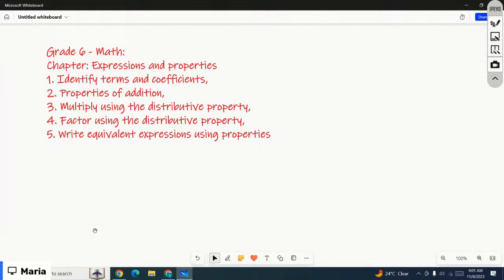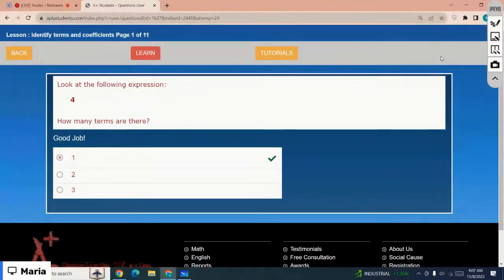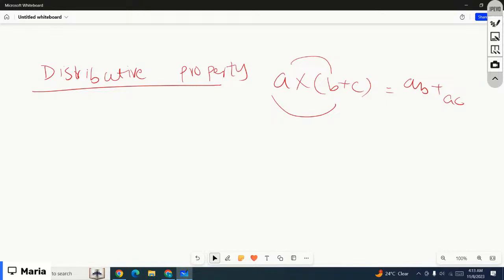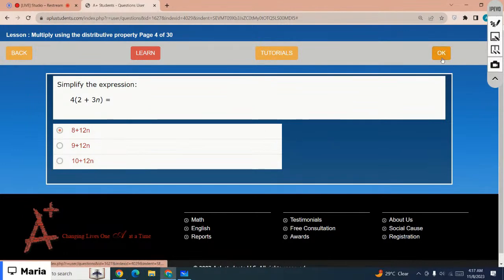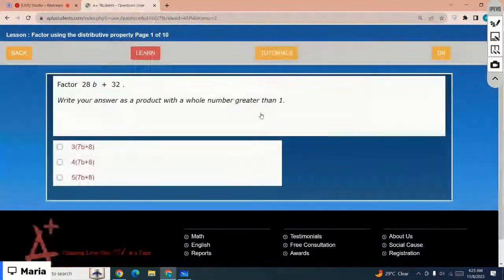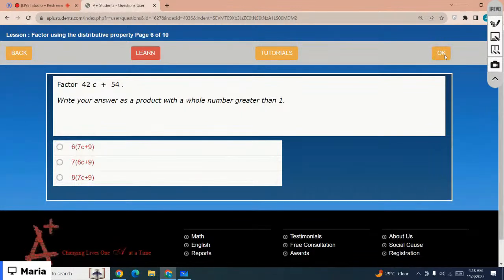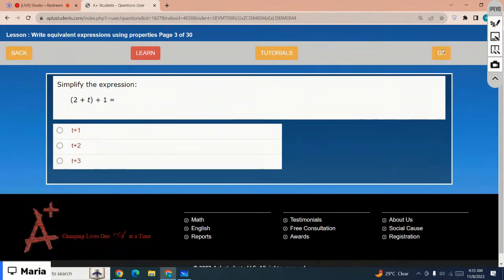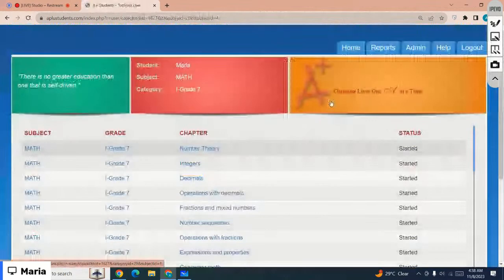Grade 6 - Math: Identify terms and coefficients, Properties of addition, Multiply using the dist…